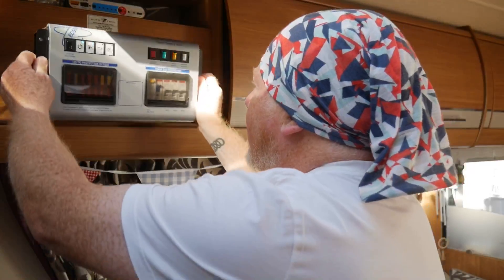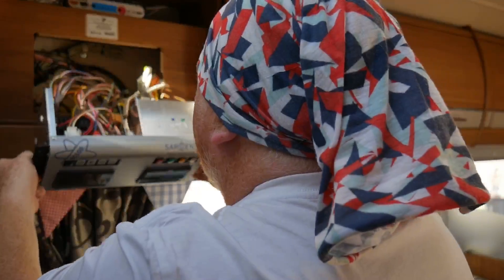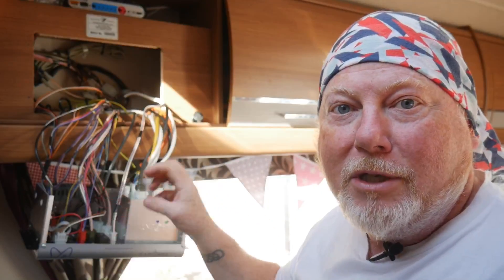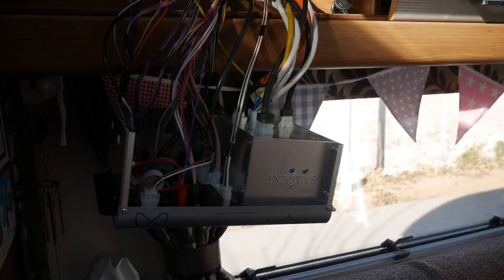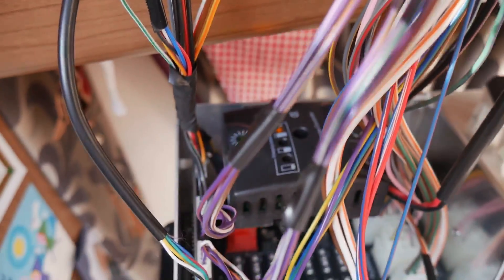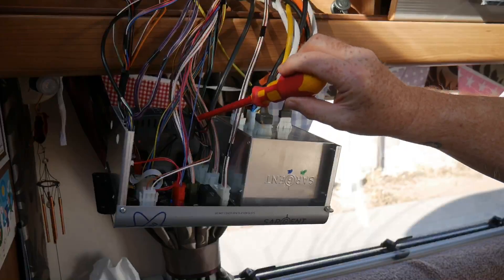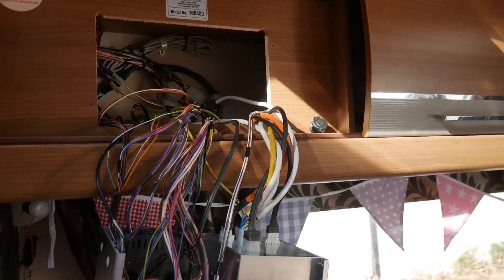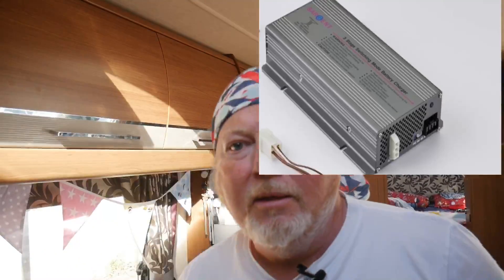Technical Look at The Sergant EC 500 Control Unit and a replacement MPPT Unit